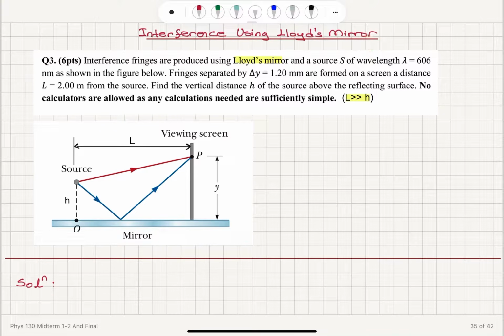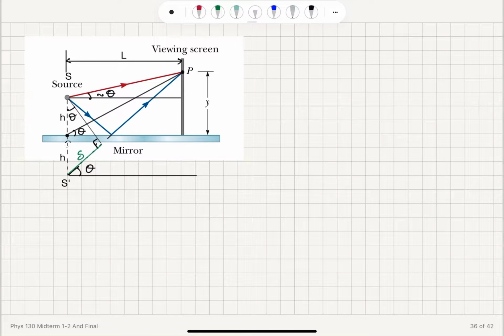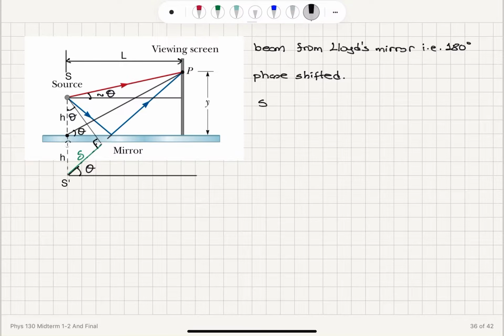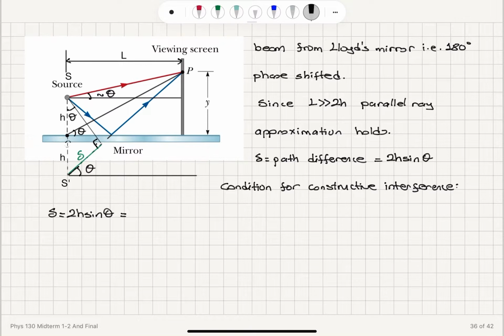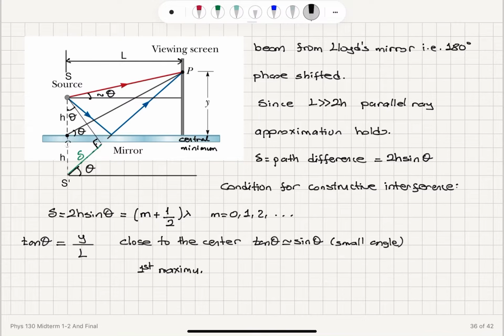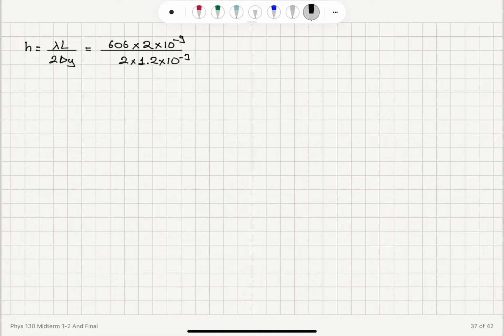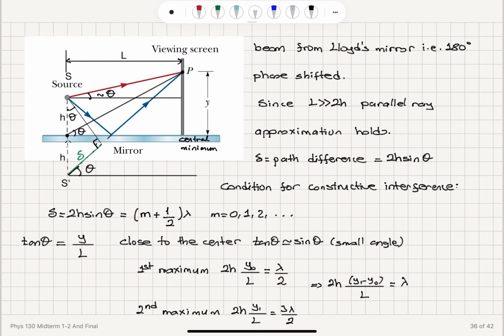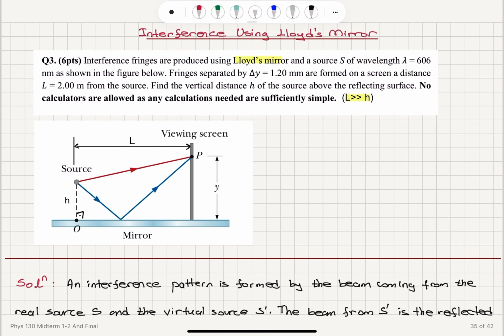PHYS 130 Spring 2022 FINAL Question 3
PHYS 130 Final